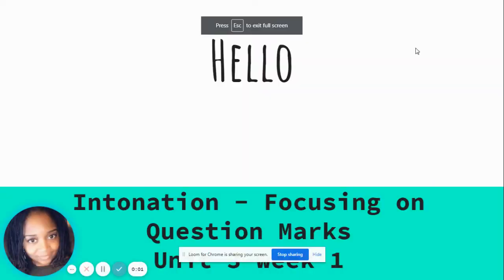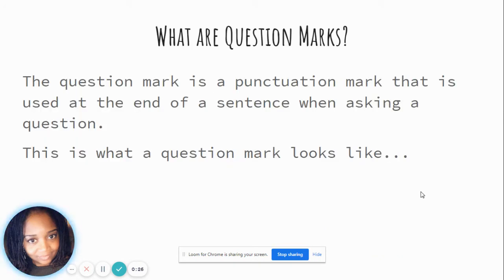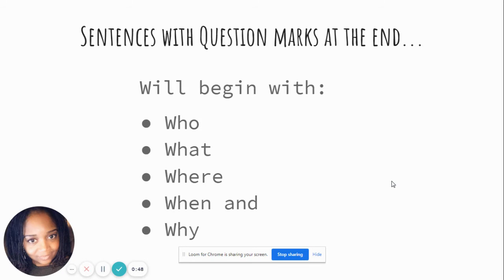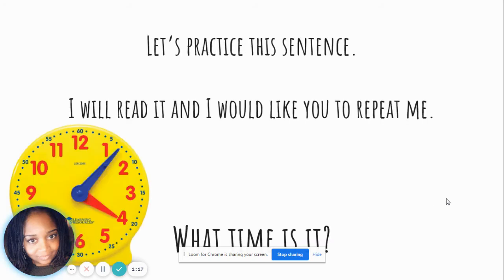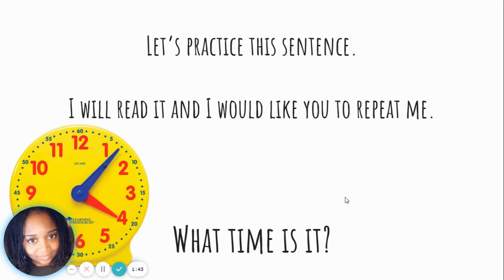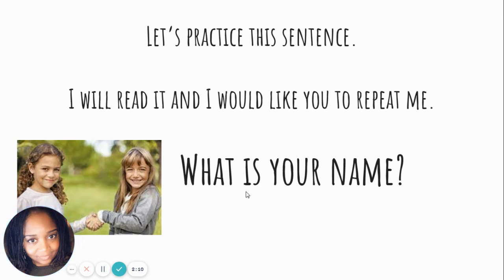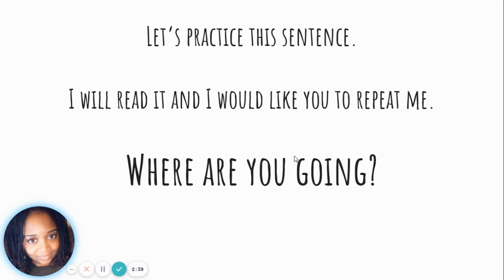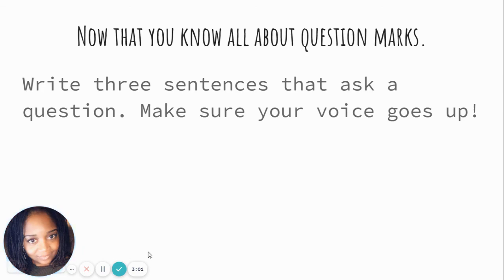1st Grade Unit 3 Week 1 Intonation Focusing on Question Marks